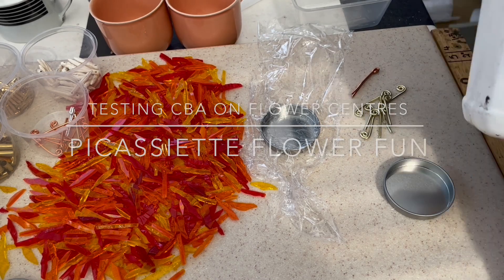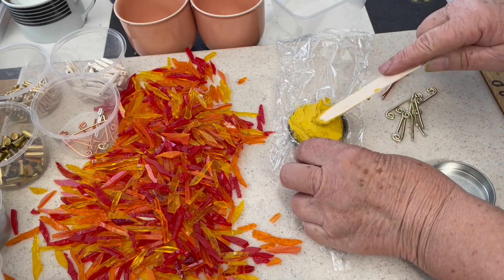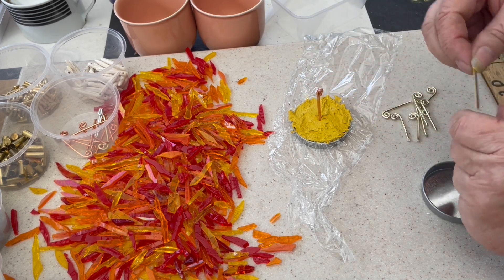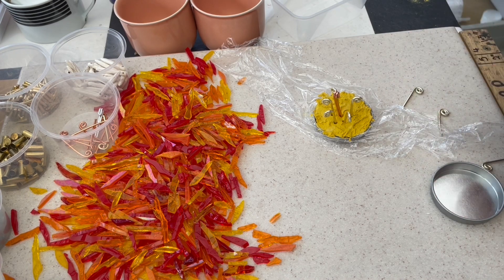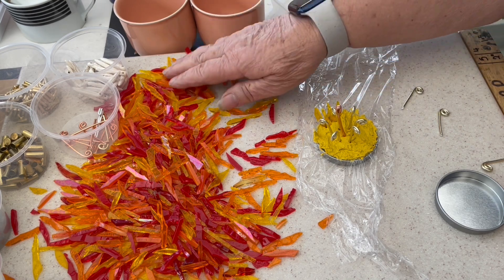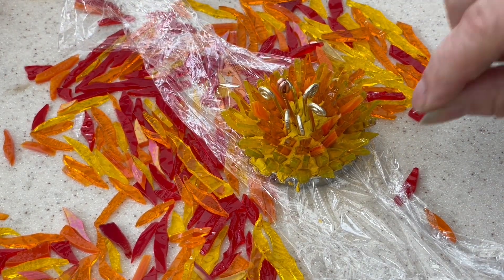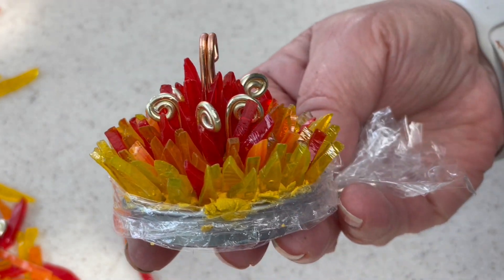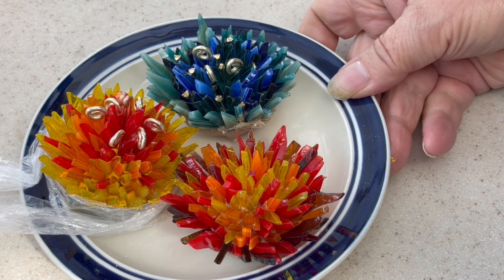PICASSIETTE FUN: Use CBA to make exotic flower centres from glass for your crockery flowers.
Use CBA to make exotic flower centres from glass for your crockery flowers.

This channel is ABOUT HAVING FUN WITH MOSAICS.   Sonja at Dragonfly Mosaics is an enthusiastic hobbiest and artist living in AUSTRALIA 🇦🇺 .  She presents learning in an informal setting (TABLESIDE) to show or demonstrate 'WHAT WORKS FOR HER' with practical tips and hints along the way. Less blablabla and, more about HOW TO in bite-sized learning moments.

Its all free with absolutely no on-selling - just 'what works for me' and from time to time, may mention places of purchase or as a genuine thank you.